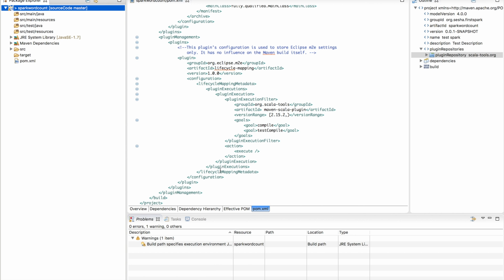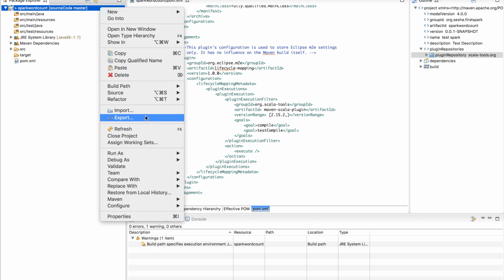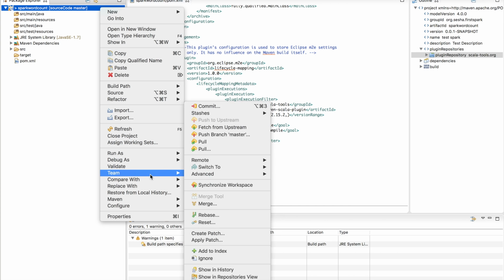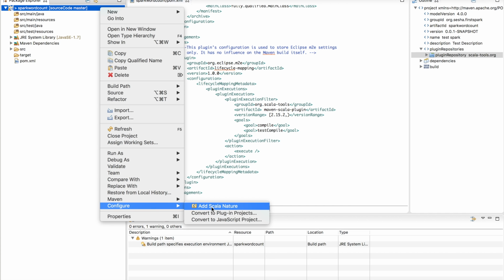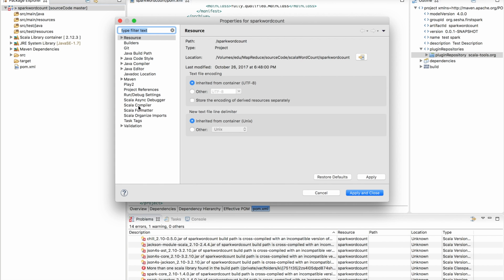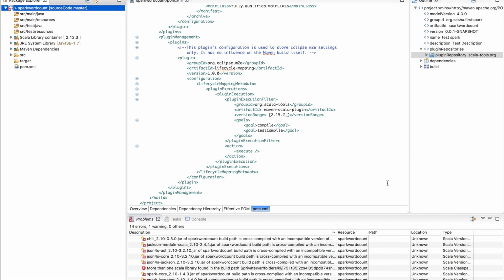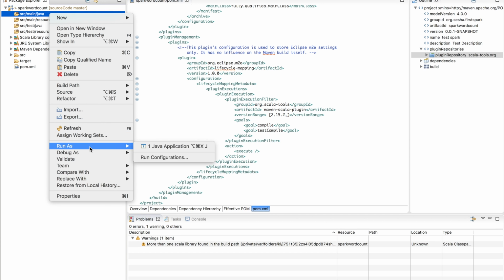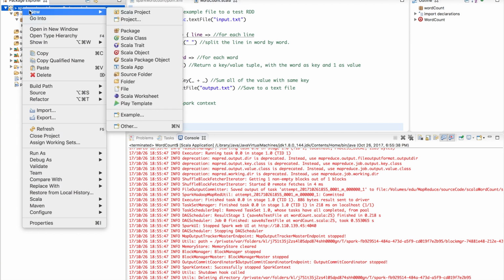Creating Maven Scala Spark Project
Creating a Spark Scala Project in Eclipse
1. Download

2. Create pom.xml

3. Follow steps from video